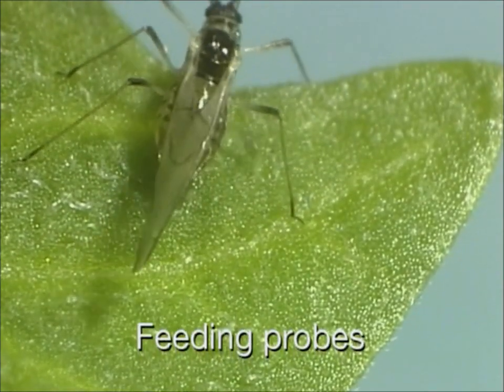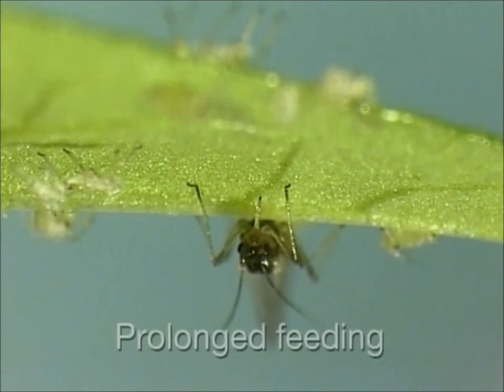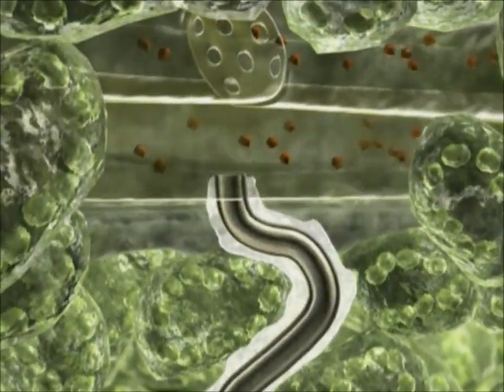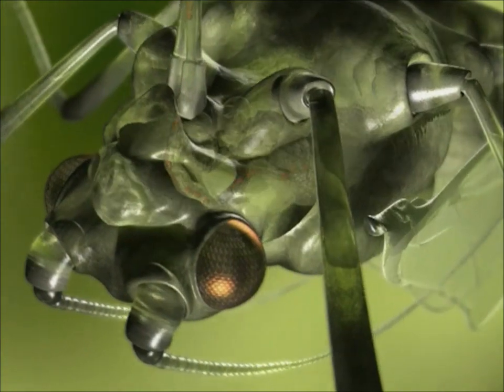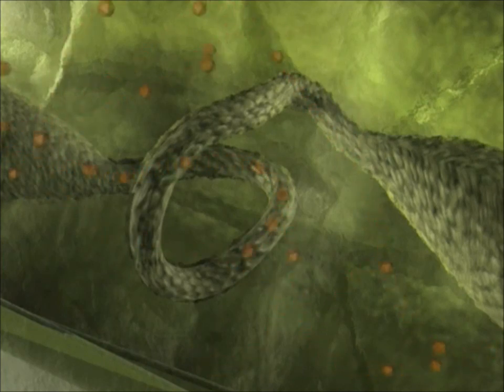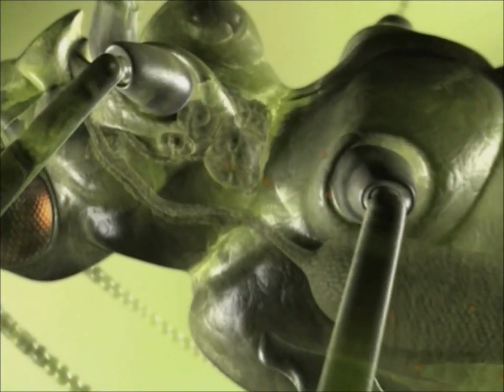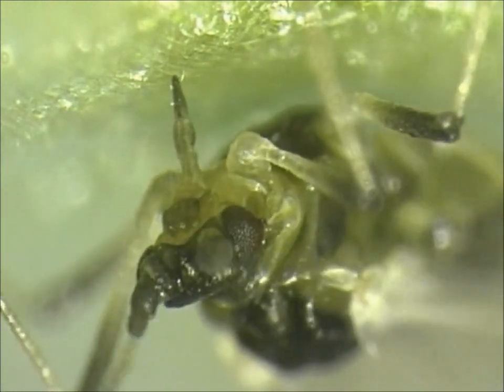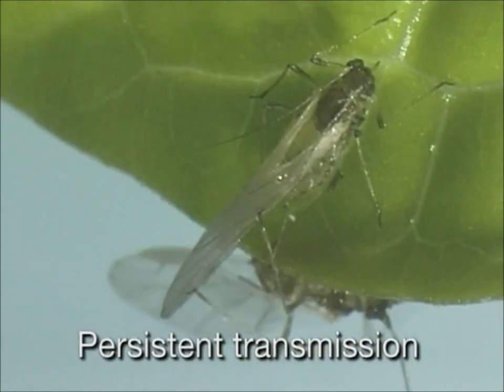The Aphid: A Virus Vector Preview Clip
This video clip was taken from The Aphid: A Virus Vector.
In a combination of fascinating macro sequences and 3D animations, this educational film impressively illustrates the life cycle of aphids, their behavior on winter and summer hosts, and their feeding habits.